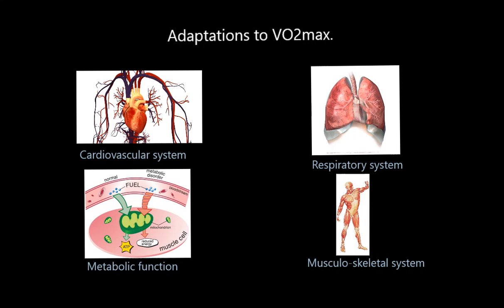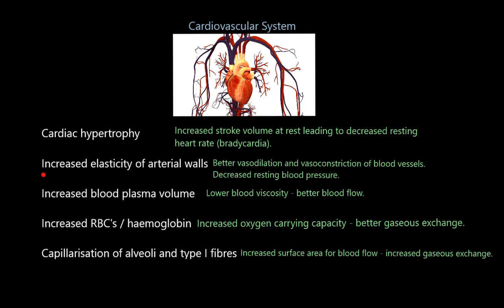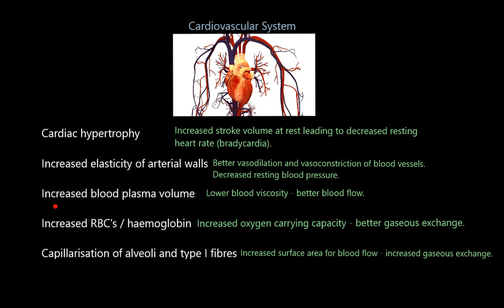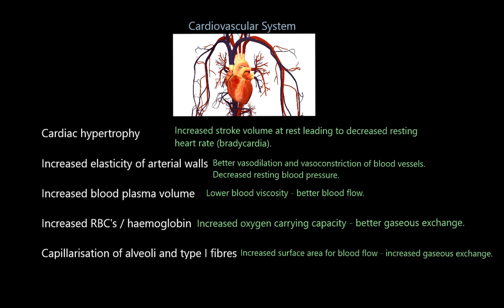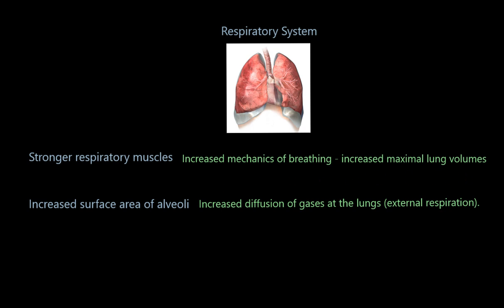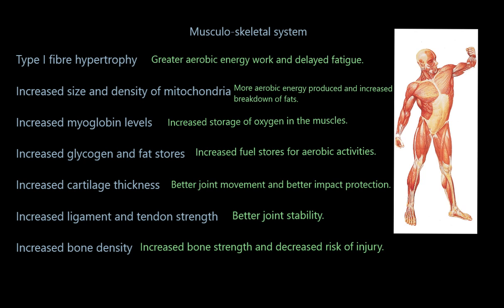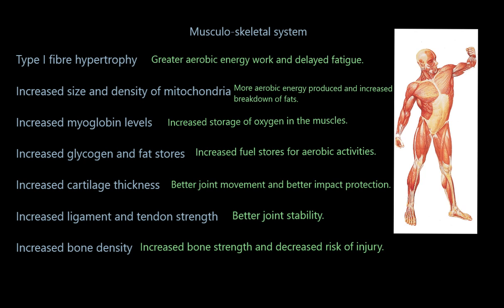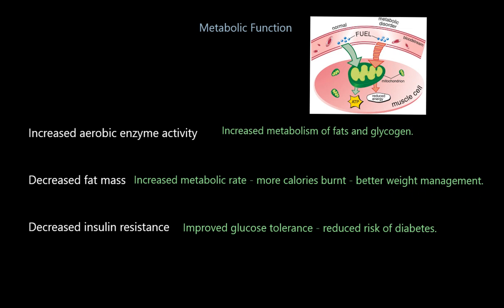Adaptations to VO2max. training